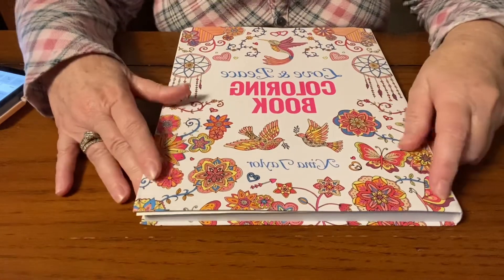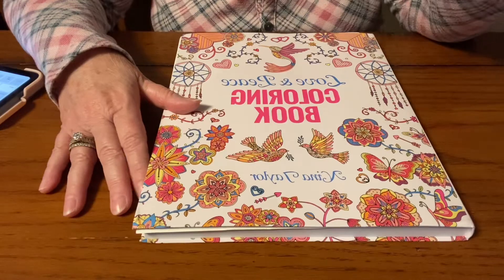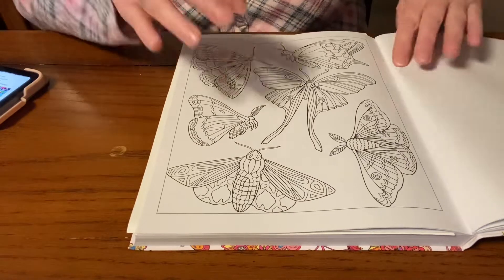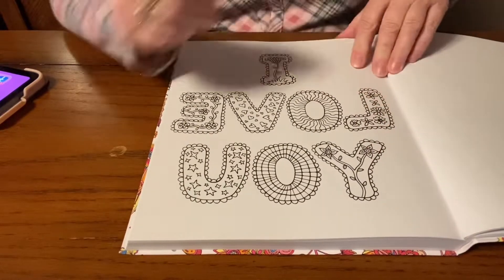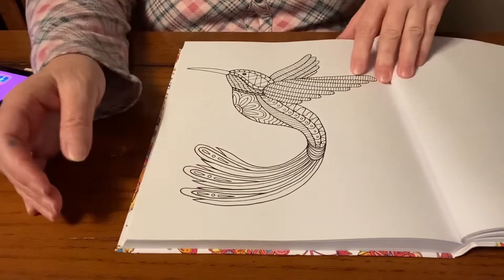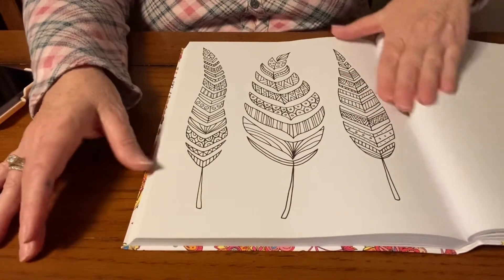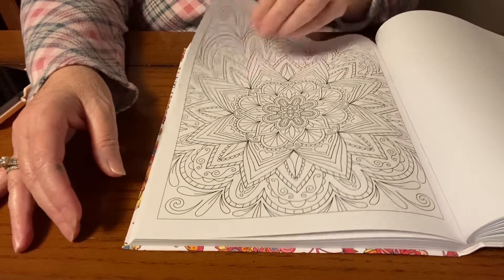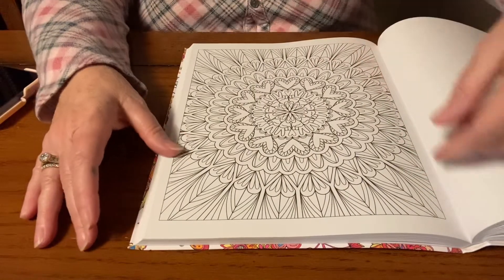Flip through of my new coloring book. Love & Peace by Nina Taylor